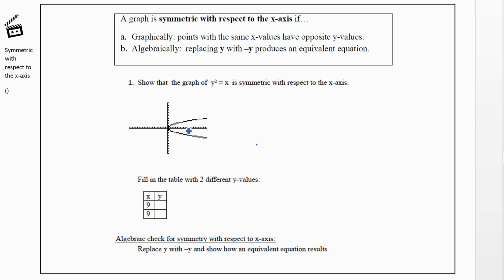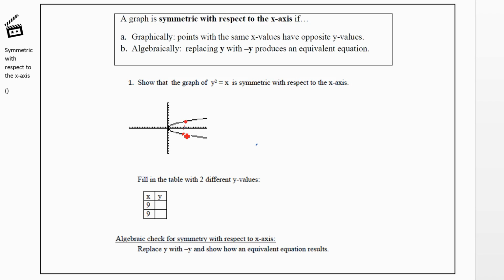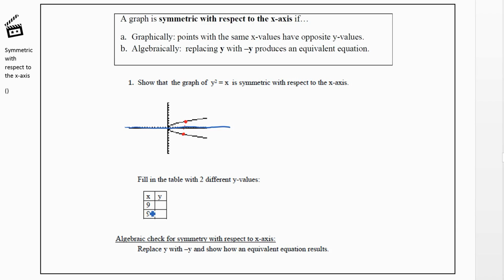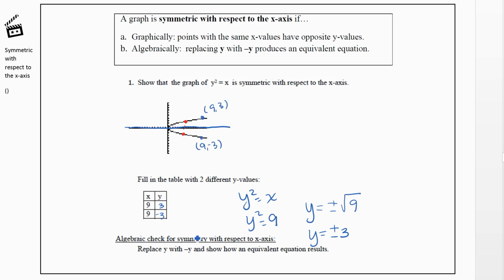symmetric with respect to x axis